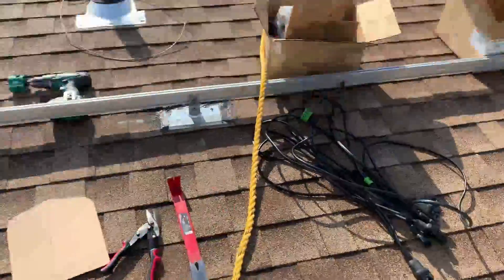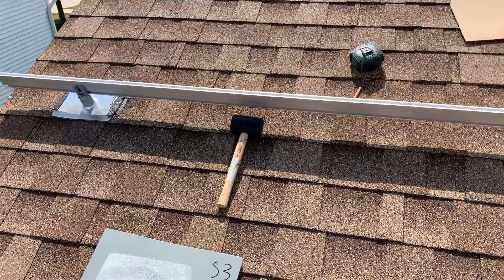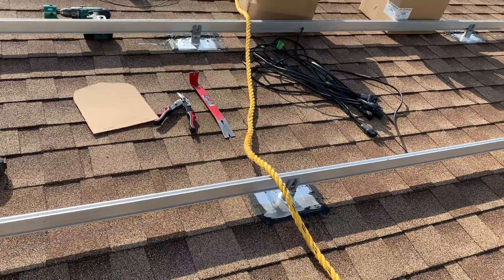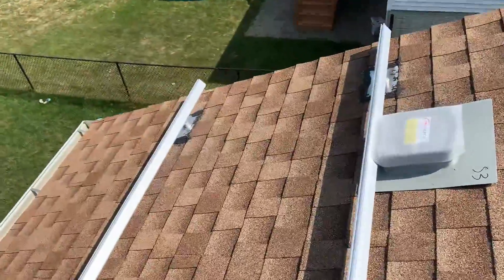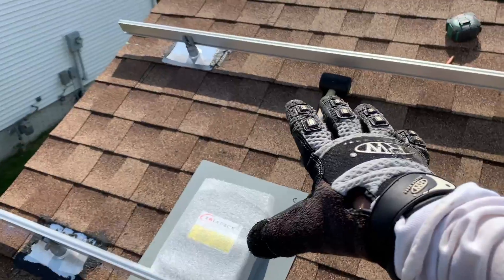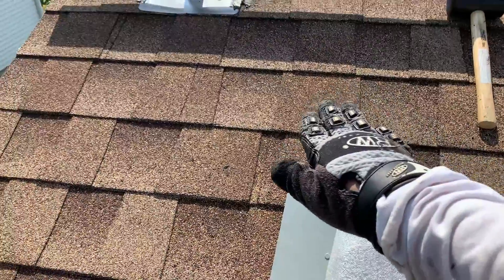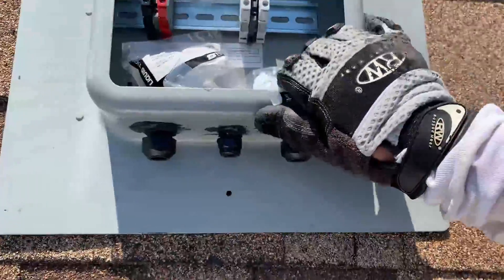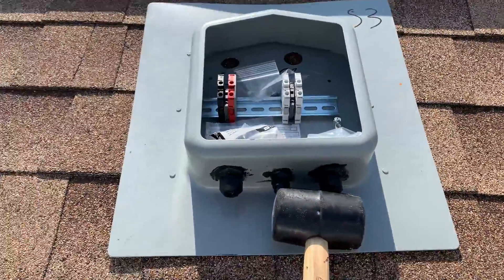Tips for Microinverter Wiring & Soladeck Placement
Some tips about how to run microinverter wiring and select the location for installing a Soladeck junction box.

⌚ Timestamps ⌚:
00:00 Overview of my Solar Array
00:46 Wiring Tips
03:07 Soladeck Placement